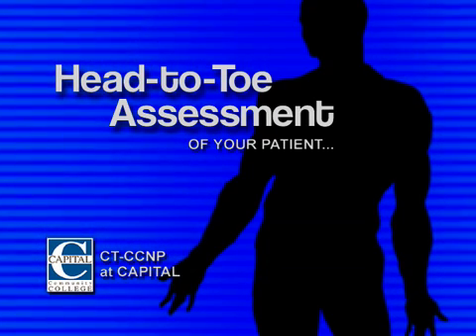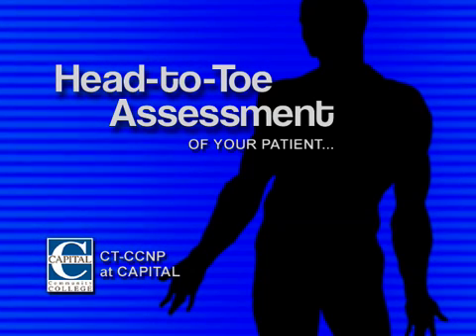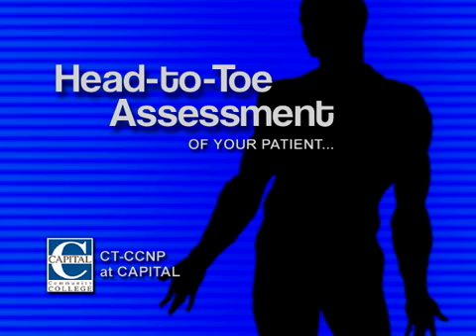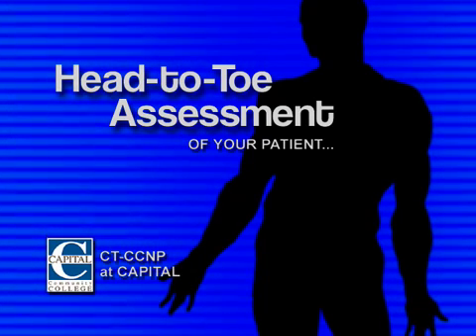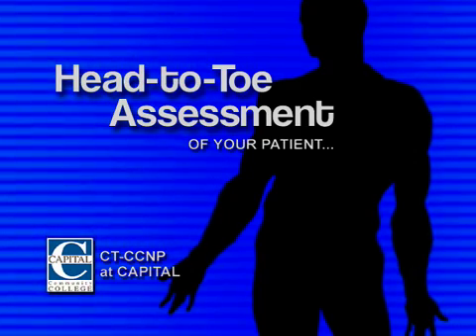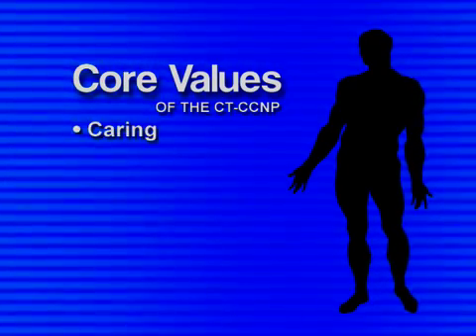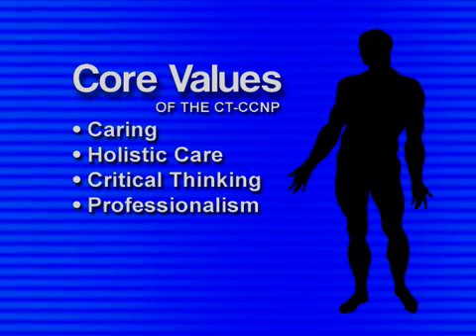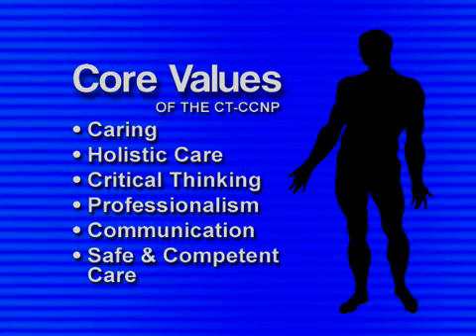Head-to-Toe Assessment of Your Patient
A demonstration of the physical assessment procedure of a healthy adult patient.
Capital Community College, Hartford, CT.